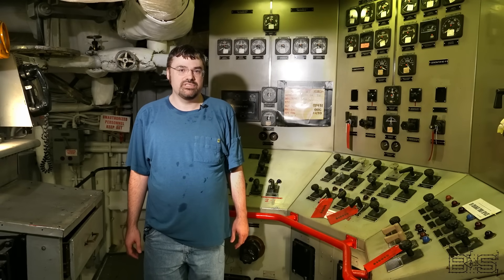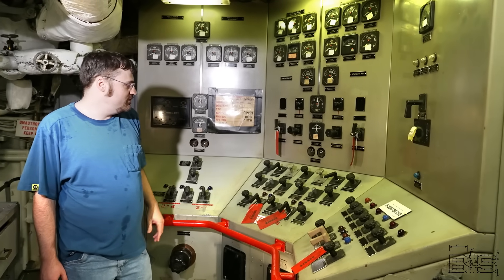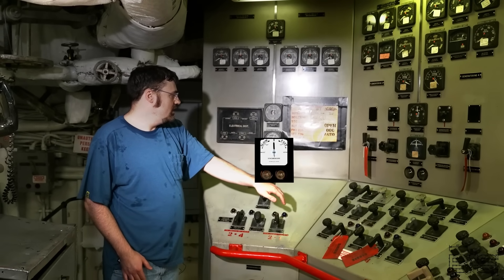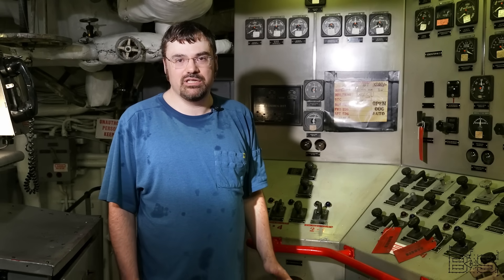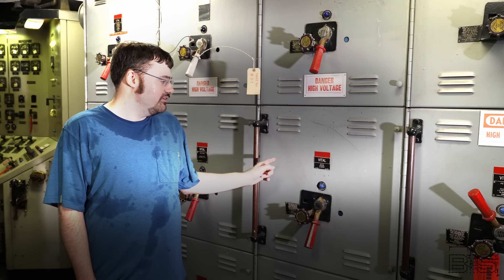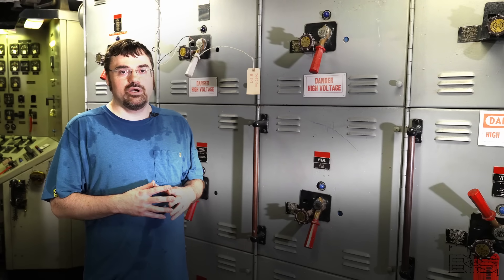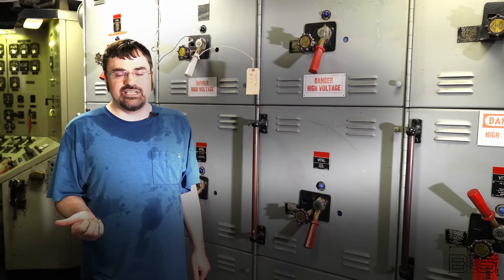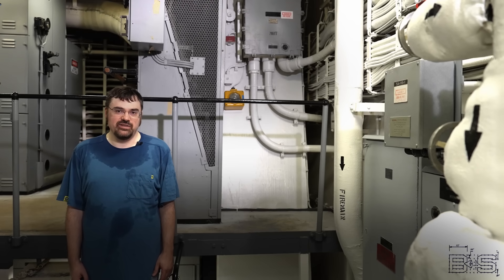The Most Dangerous Switch on a Battleship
This switch can make the ships service turbo generators to do something extraordinary. Join us for a deep dive into the electrical switchboards on the U.S.S. New Jersey.

0:00 Introduction
0:27 Turbo-Generator Section
1:11 Paralleling Generators
3:37 Bus Tie Section
4:12 Paralleling Switchboards
5:46 The 10,000 K.W. Problem
6:58 Ground Faults
7:55 Electrons Perspective
9:16 Full Load Working Amps
10:33 Subtransient Response
11:54 Steady-State Period
14:13 Manual Transfer Switches
14:57 Powering Turrets

Corrections:
At 15:29 it is stated that all bus-ties would be closed during general quarters, closed means its ON which is wrong so all the bus-ties would be OPEN during general quarters